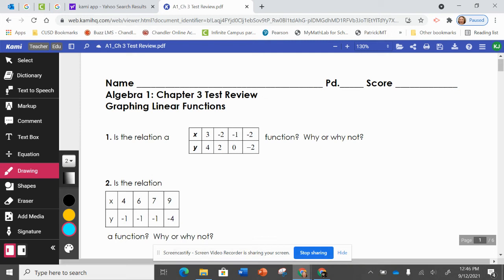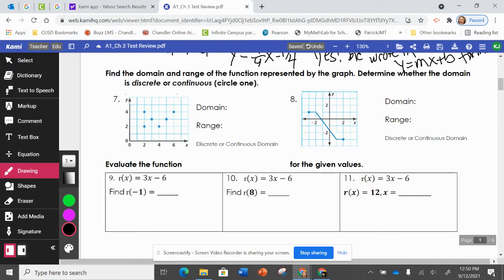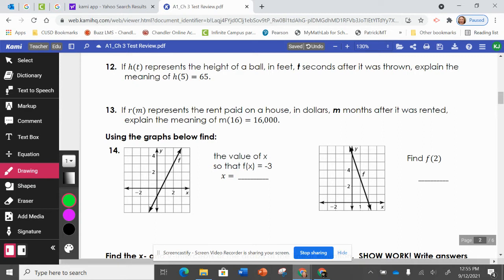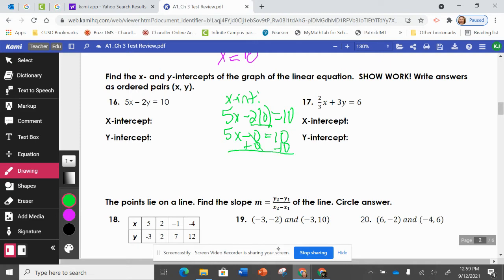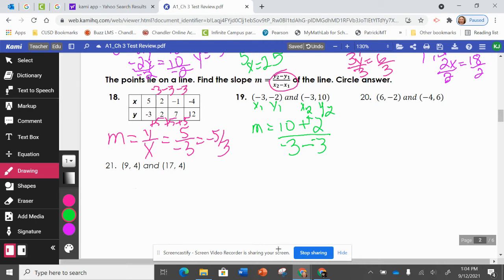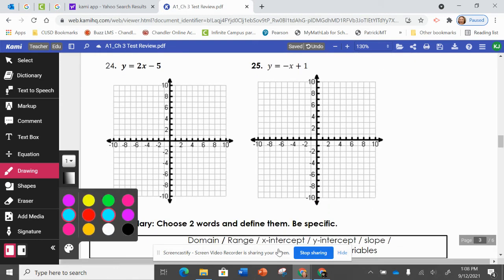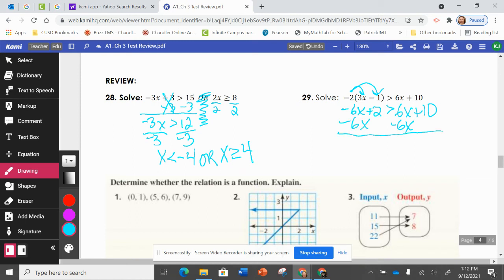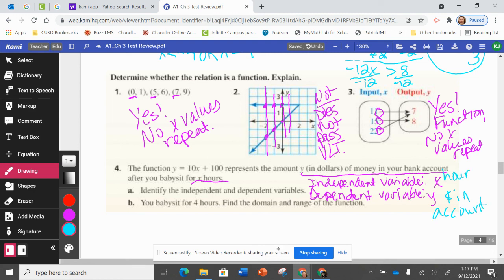Chapter 3 Test review part 1